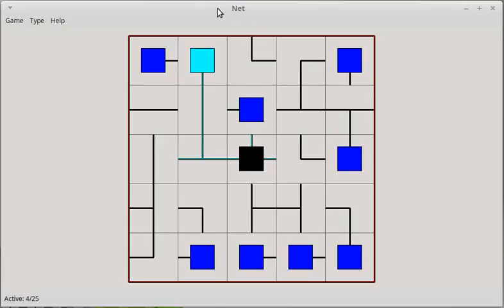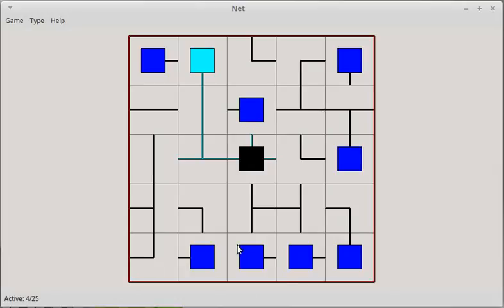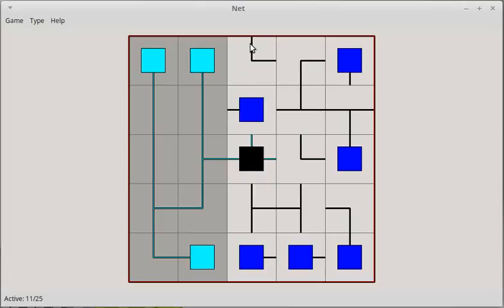How to play Net (puzzle game, second (faster) example)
Net Example 2 Game ID:
5x5:183985a47da7732ecbec64112

To play this and other games in Simon Tatham's Portable Puzzle Collection, go to this website and scroll down to the games or the very bottom where it lists various "ports"